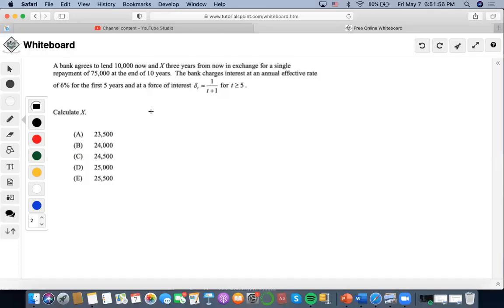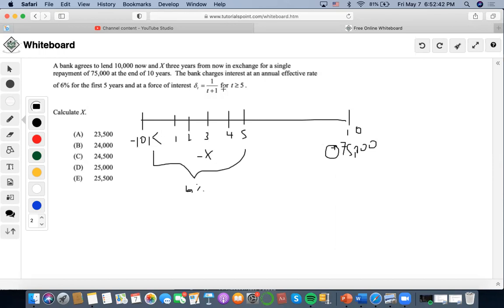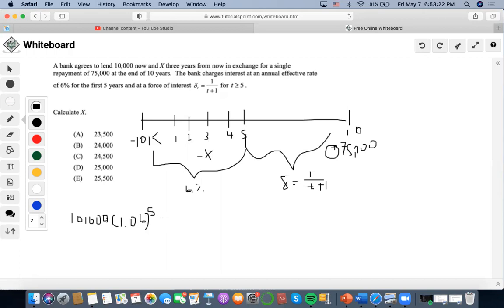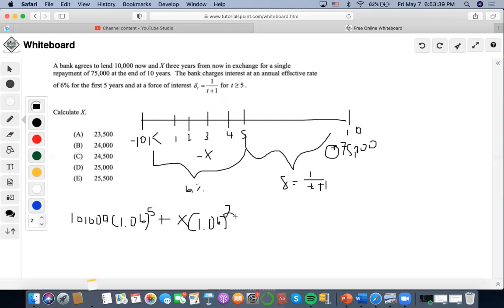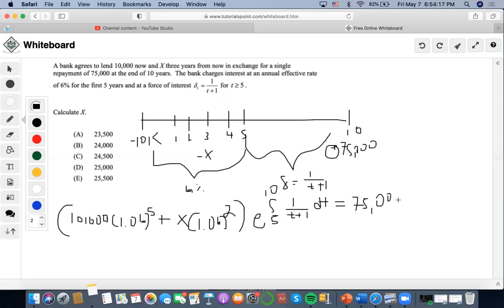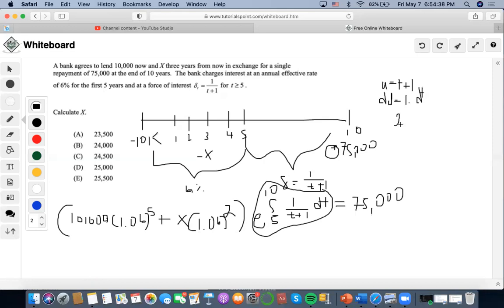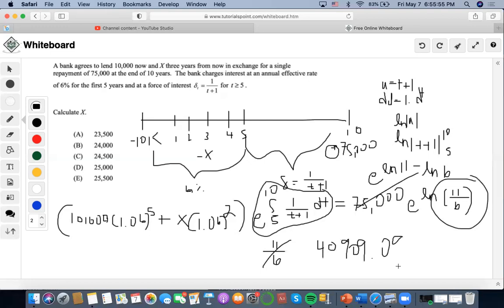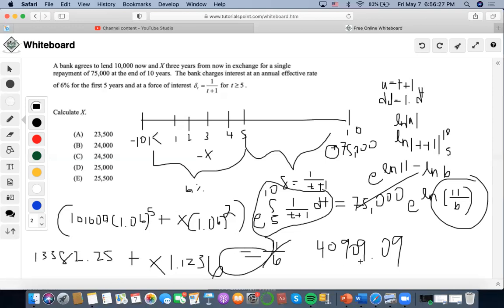SOA/FM SAMPLE QUESTION #105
105.
A bank agrees to lend 10,000 now and X three years from now in exchange for a single repayment of 75,000 at the end of 10 years. The bank charges interest at an annual effective rate
of6%forthefirst5yearsandataforceofinterestδt = 1 fort≥5. t +1
Calculate X.
(A) 23,500
(B) 24,000
(D) 25,000
(E) 25,500